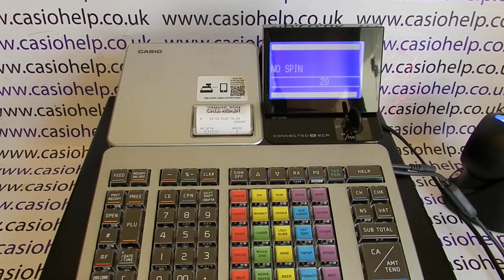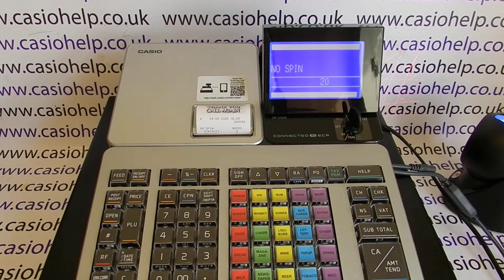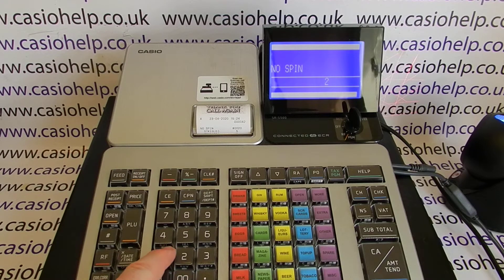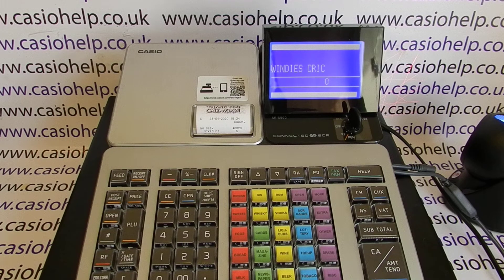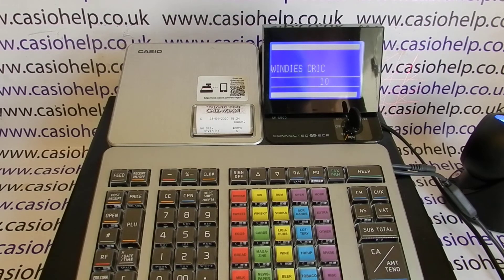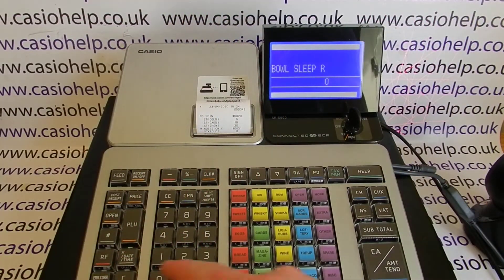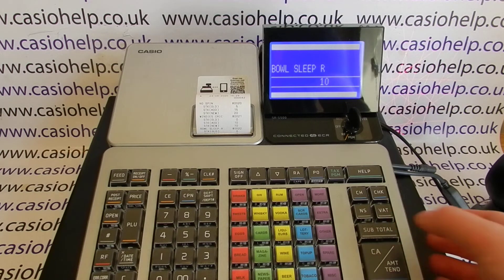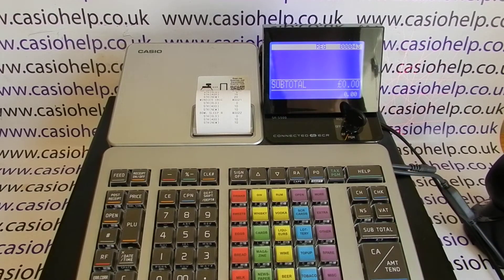Add Product PLU To Stock Inventory Casio SRS500 / SR-S500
How to add stock to PLU product inventory on the Casio SRS500 / SR-S500 cash register.